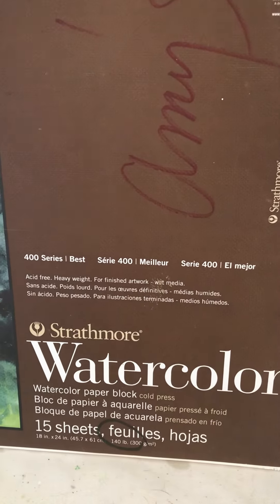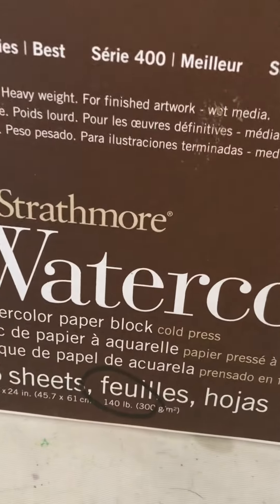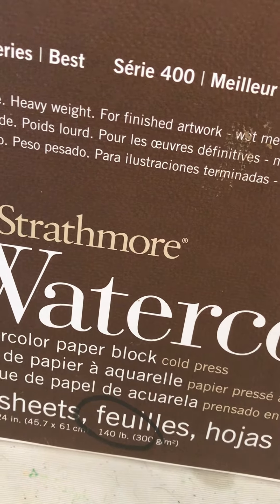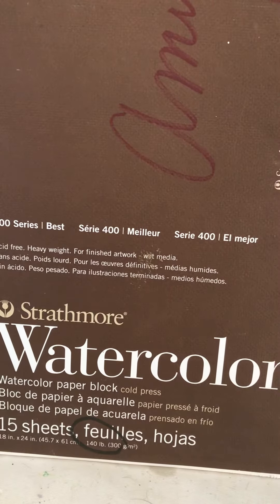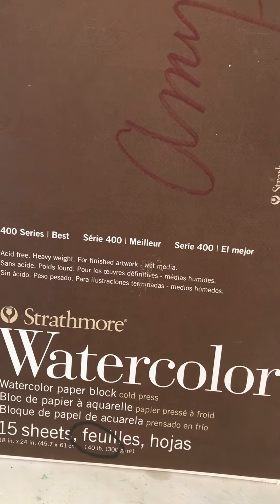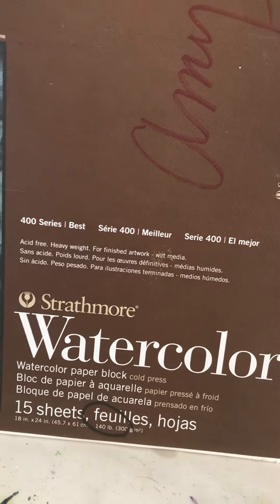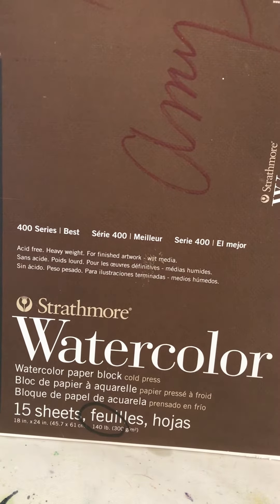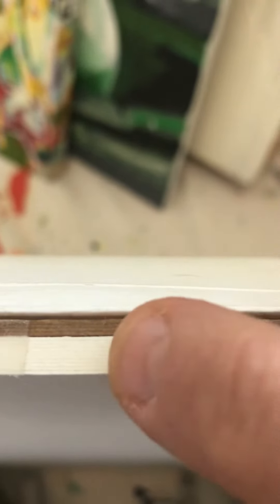Block WC paper removal